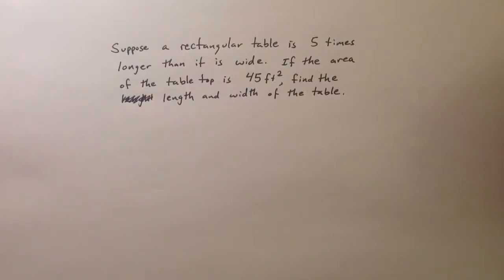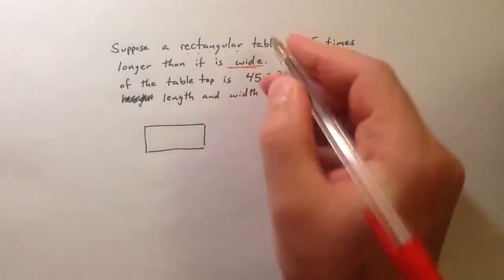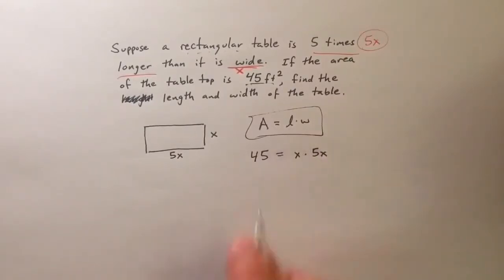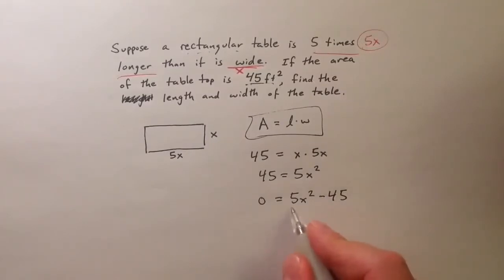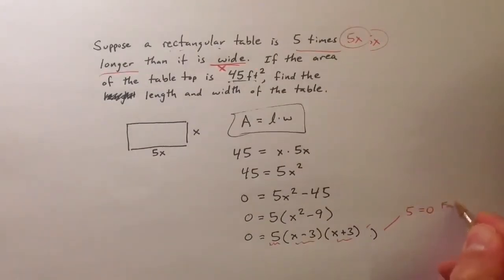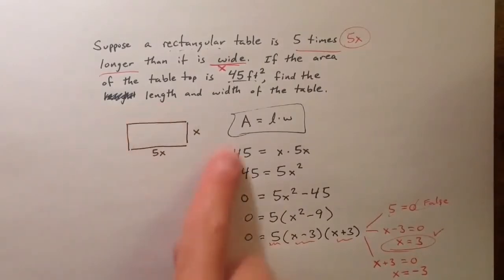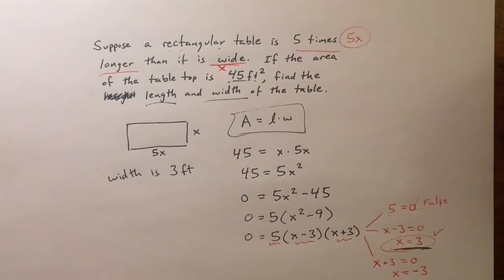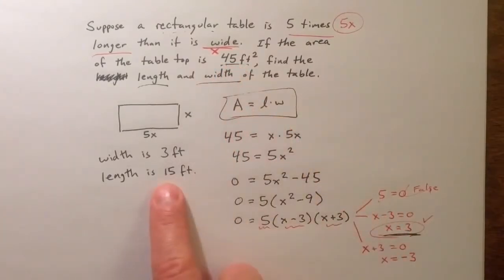Application of the Principle of Zero Products